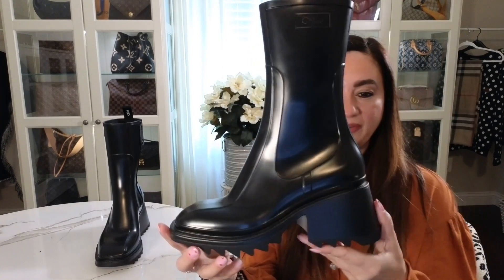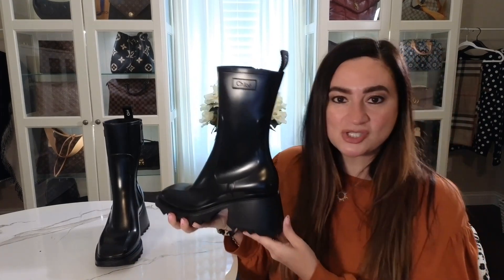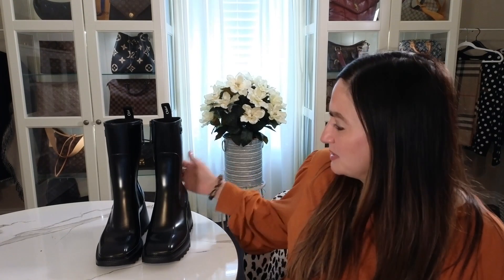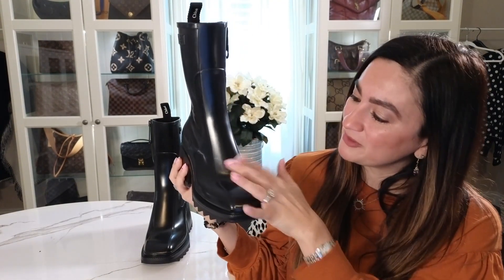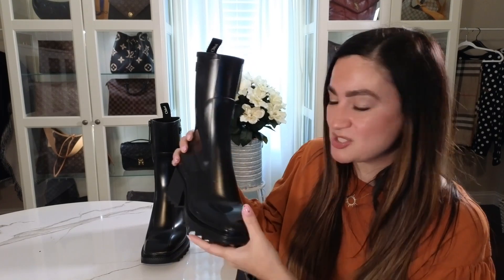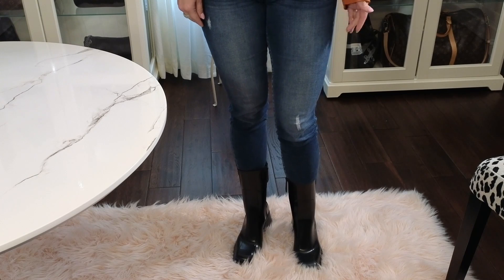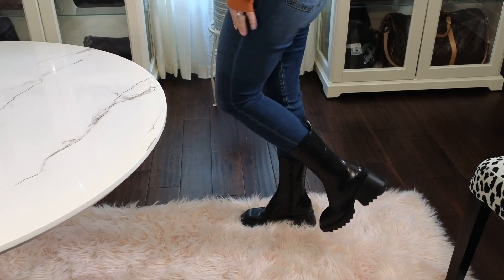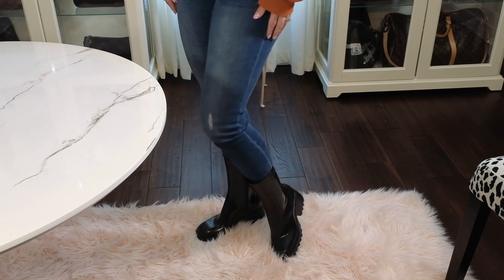CHLOE BETTY RAIN BOOTS REVIEW + MOD SHOTS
Hello everyone, thank you for visiting. Spring is near, are you looking for new rain boots? Check these out! I've included WHY I BOUGHT THEM, WHAT I LIKE ABOUT THEM & WHAT I DO NOT LIKE ABOUT THEM. I would love to hear your thoughts. BTW. I sized up. I am typically a 36.5, purchased a 37 and they fit PERFECTLY.